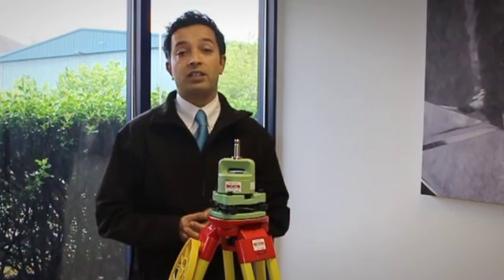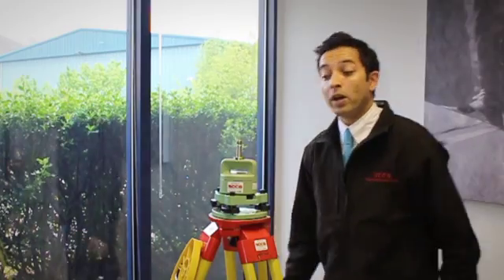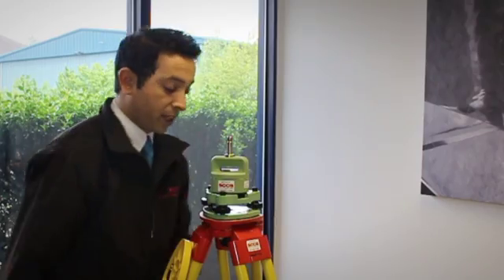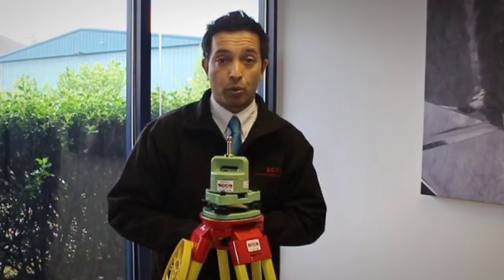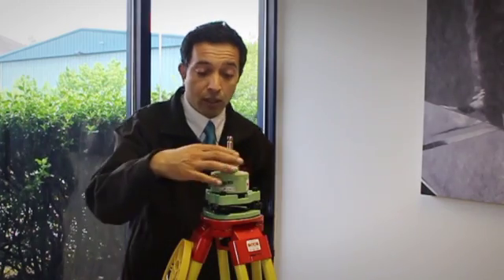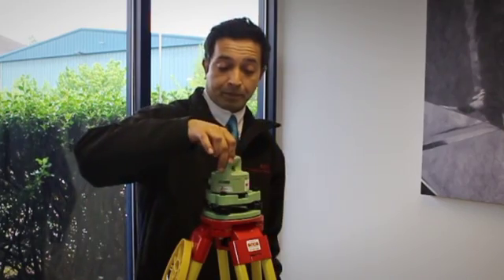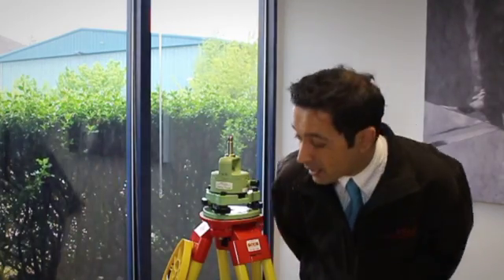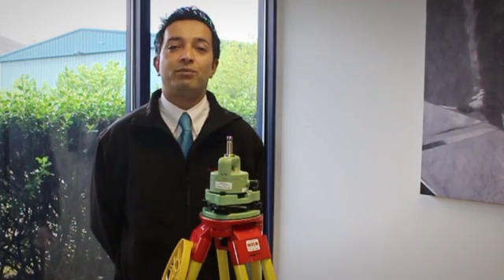Traverse Care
Survey Equipment Tutorial. How to setup your Tripod, Tribrach and Carrier correctly.